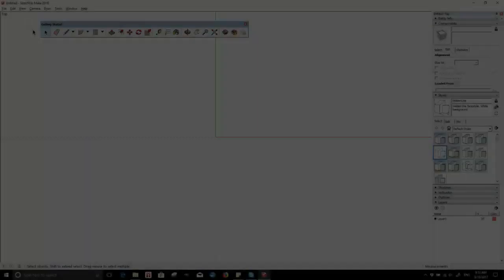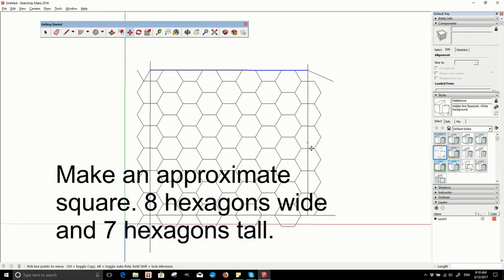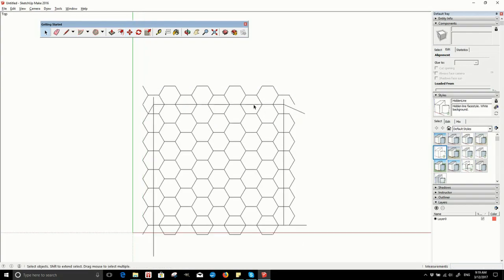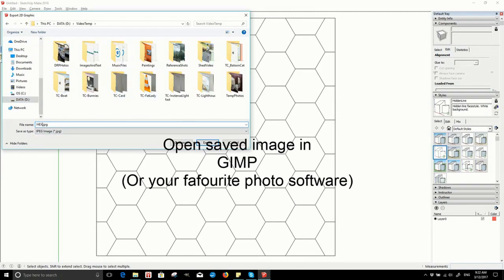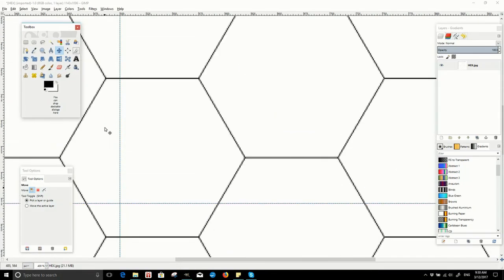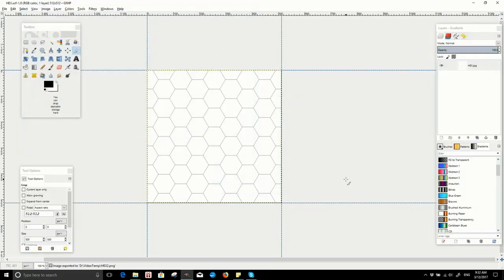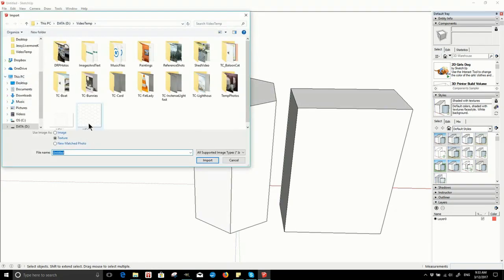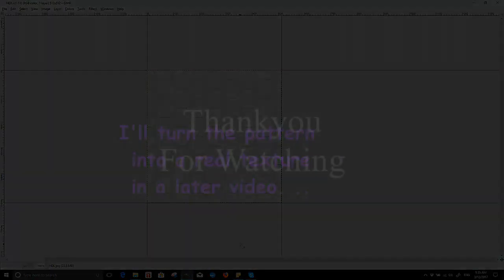Hi guys, using GIMP, I will show you how to make a tileable hexagon pattern texture for 3D modelling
Hexagon's don't fit neatly together in a square, so for texturing models here is a way to get them square and tileable. I used GIMP and Sketchup in this demo.

I have many art and craft videos including Adult Colouring Books, reviews,  and watercolour paintings.❤️❤️❤️😁